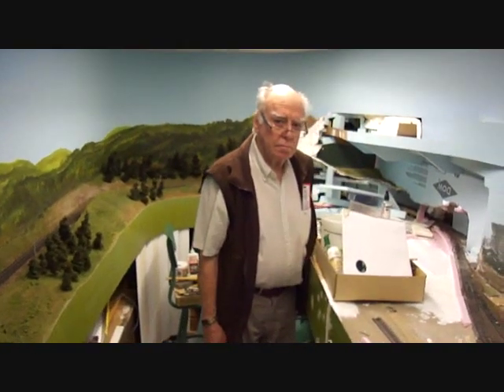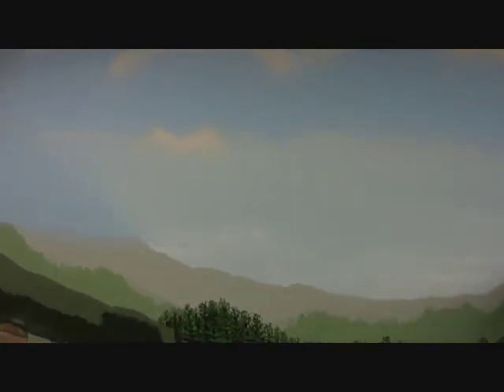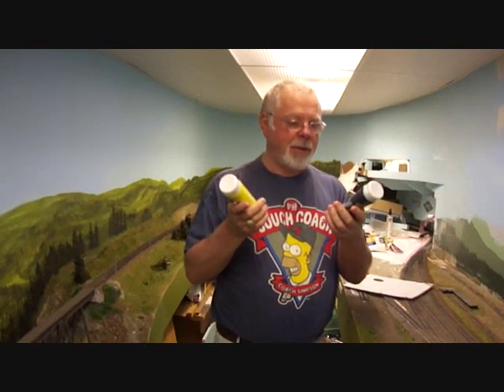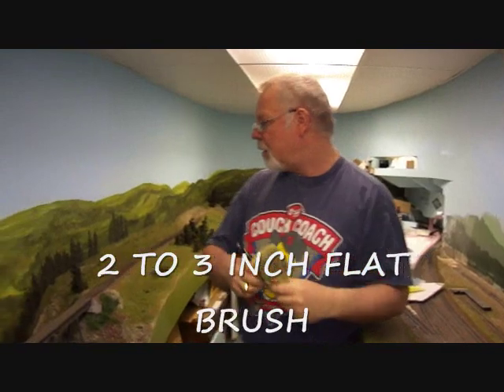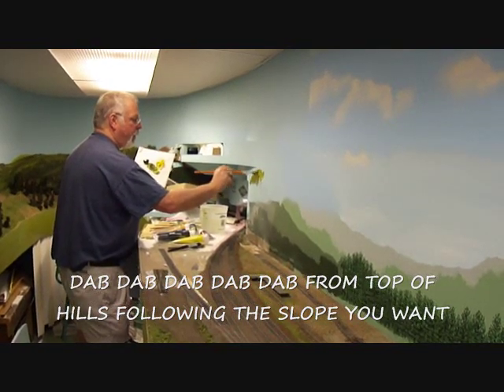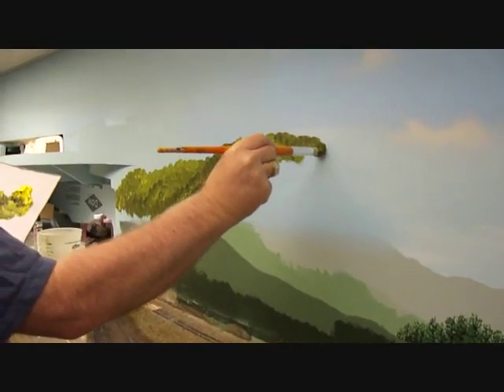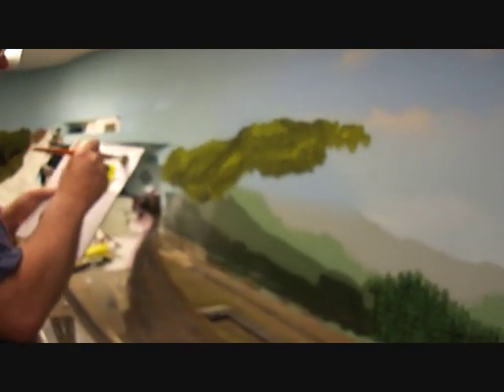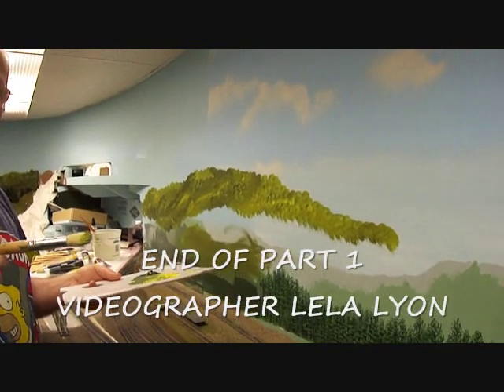PART 1: PAINTING BACKDROPS FOR LARGE LAYOUTS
A new set of videos focussing on how to paint backdrops in a quick and effective way.  Really meant to help those that have large layouts with long narrow isle ways and lots of running space.  I will take you through the whole process of one person painting 25 feet in less than three hours.  It is something the whole club or team can do and there is no special skills required.  Just some paint brushes and courage.  Follow the series and give it a try.